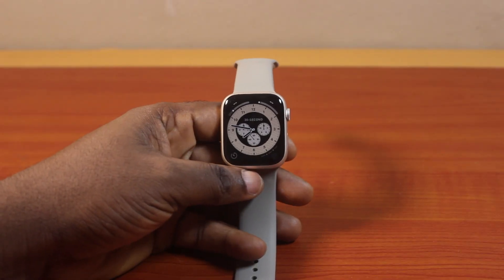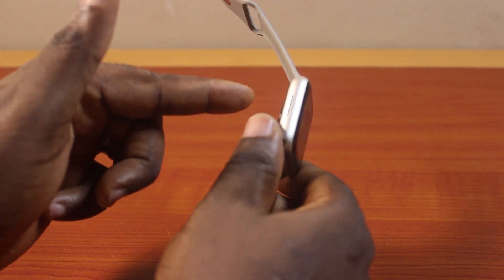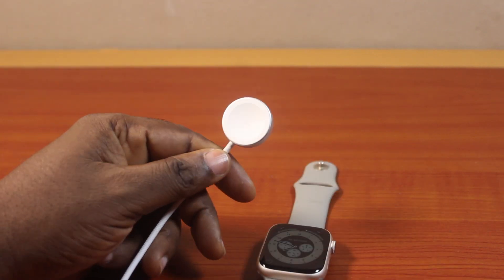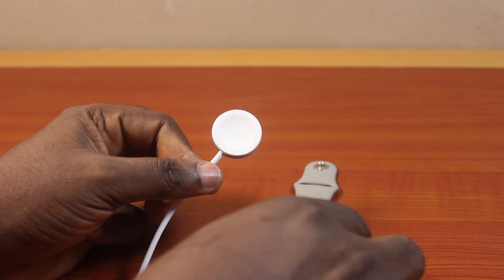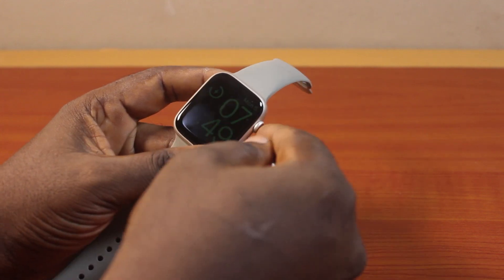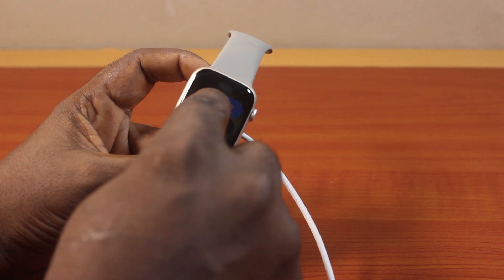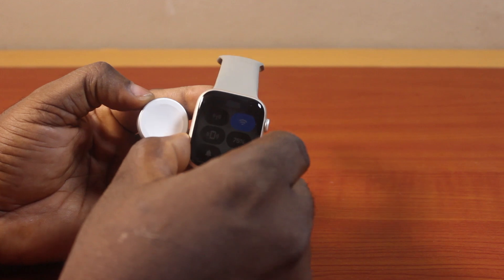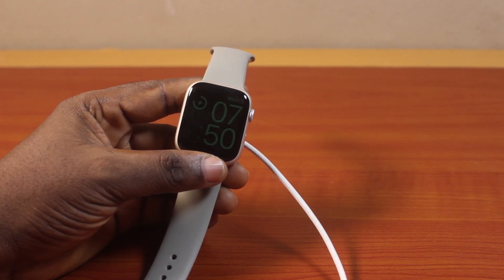How to Charge Apple Watch Series 9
Cheap iPhone
Cheap Samsung Phone
Cheap Apple Watch
Cheap Digital Camera
Cheap YouTube Microphone
Cheap MicroSD Card